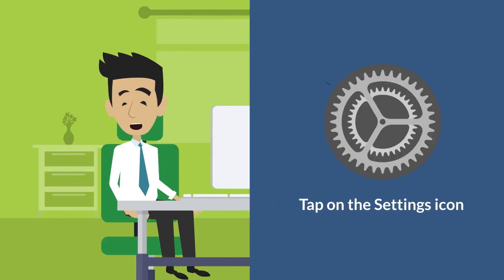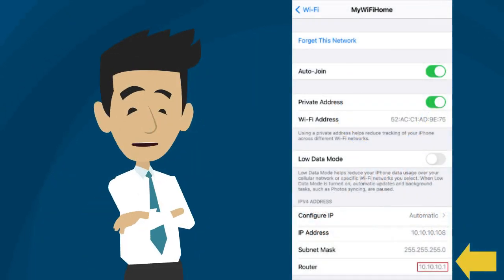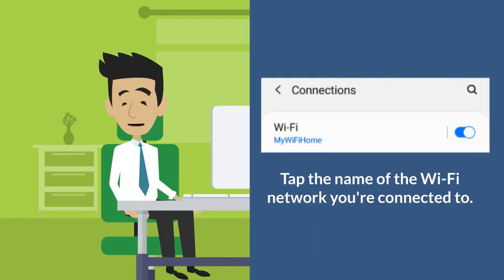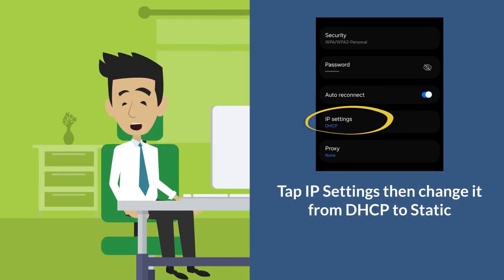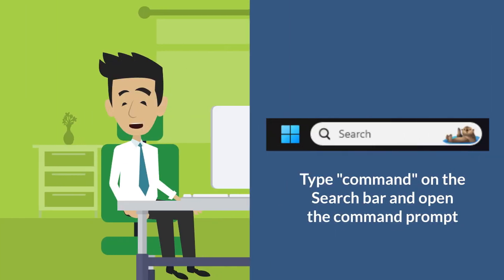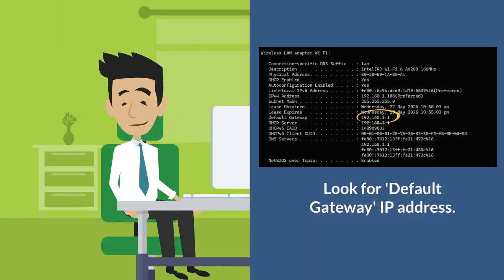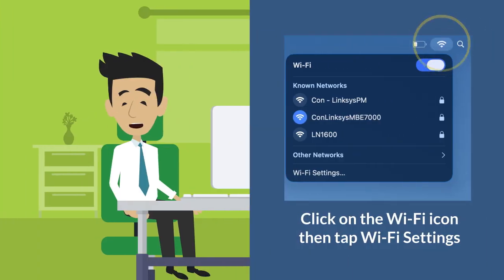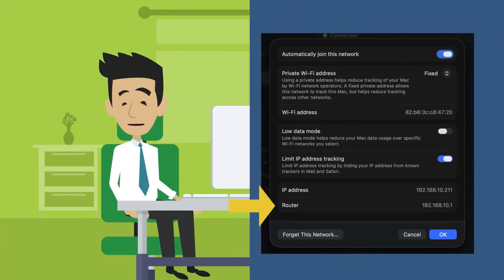How to Find the IP Address of Your Linksys Router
Need to access your Linksys router settings but don't know the IP address? In this video, we'll show you how to find your Linksys router's IP address (default gateway) using Windows, Mac, iPhone, and Android devices.

Follow the step-by-step instructions to quickly locate your router's IP address and access the web-based setup page.